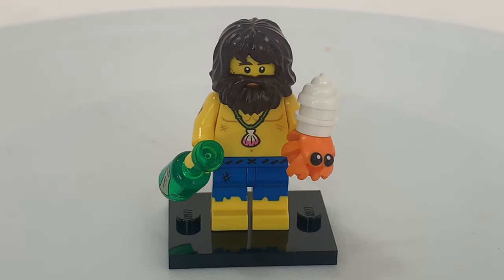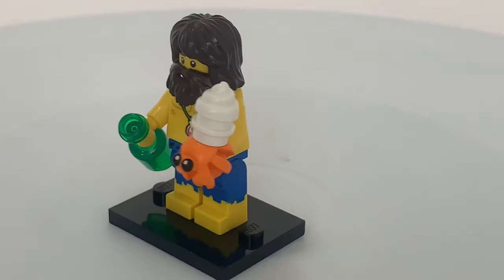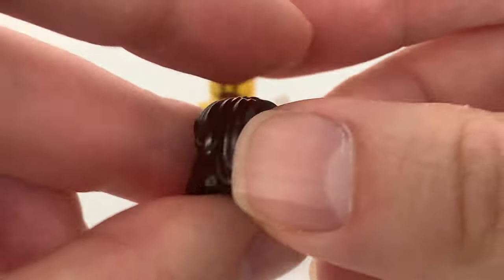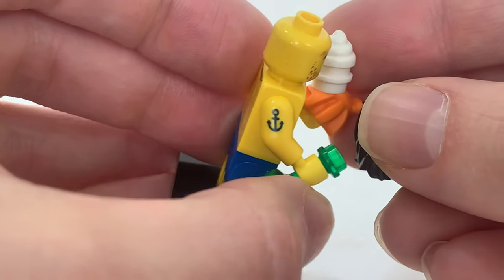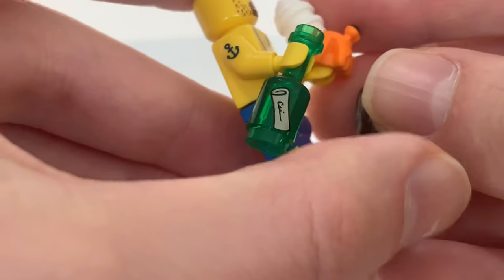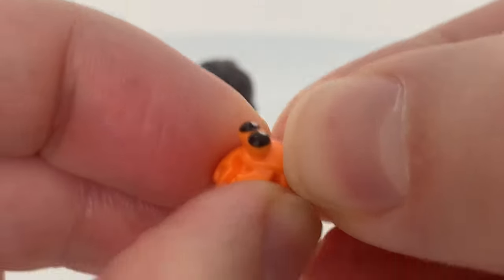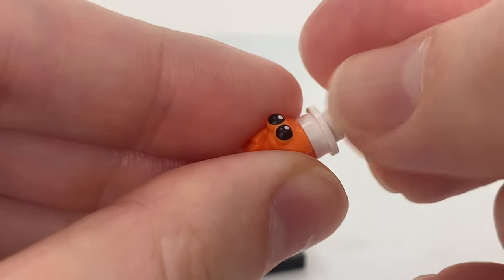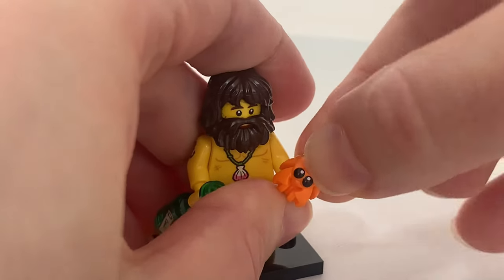LEGO Hermit Crab! LEGO Minifigure 70129-3: Shipwreck Survivor Review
LEGO 70129-3 from 2021.